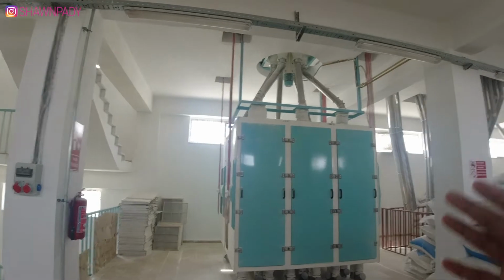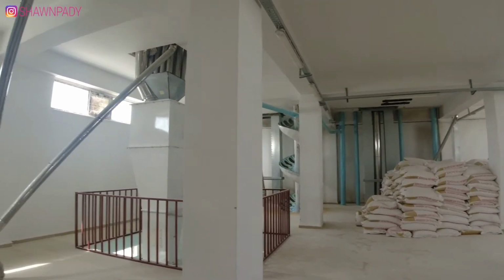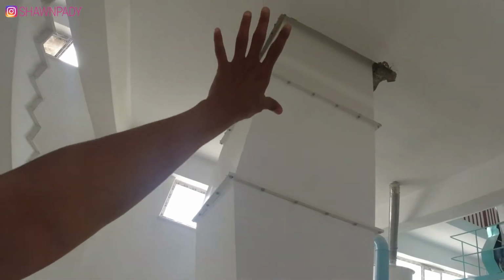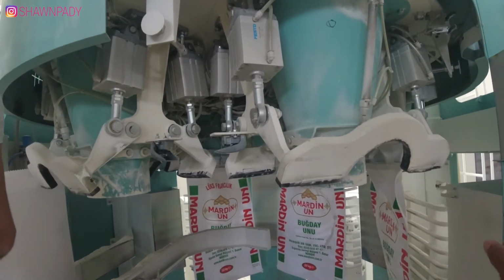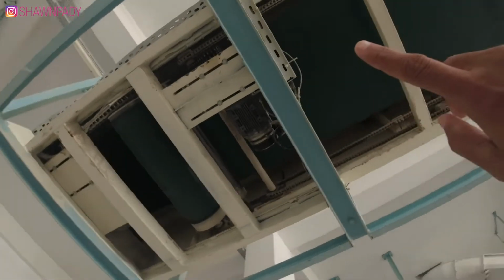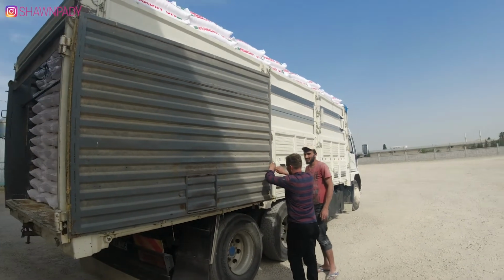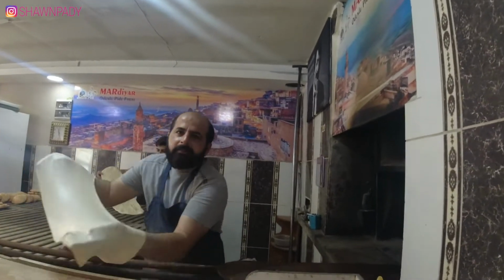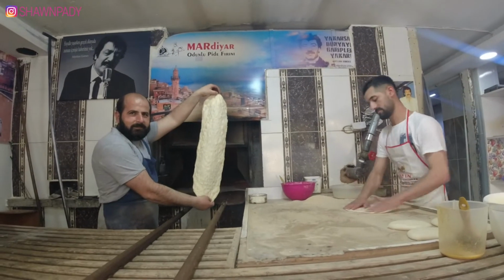WHEAT FLOUR FACTORY TOUR | MARDIN UN | INDIANS IN TURKEY | TURKEY TRAVEL SERIES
My friend works in a flour factory in Mardin called Mardin Un. He invited me to check out the wheat factory. Here is the tour of the wheat factory in Turkey.

TURKEY TRIP 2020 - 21 | Episode 156 / English / Vlog 390

From India please pay Rs 1000 or more via Paytm or Gpay to UPI ID - shawnpady@icici

UPI ID if paying from India: shawnpady@icici

AirBNB - I am giving away $44. Click the below link to claim

HAVE YOU CHECKED OUT THIS BELOW LINK.